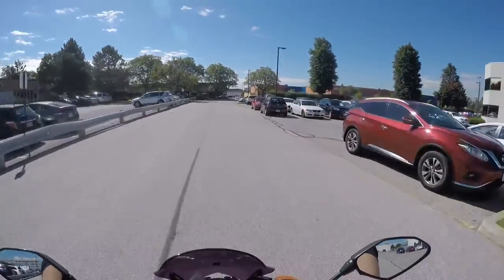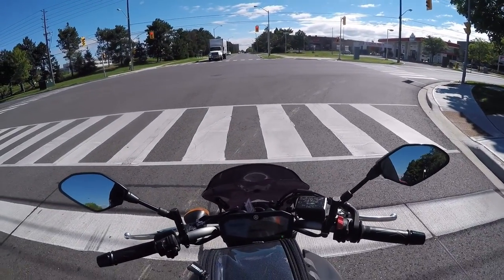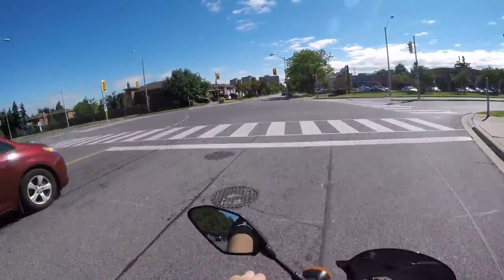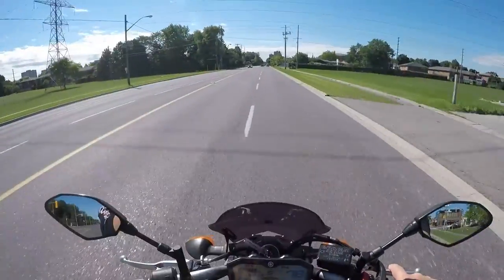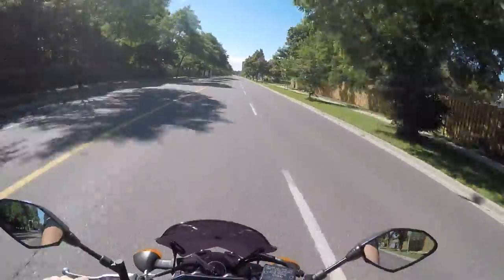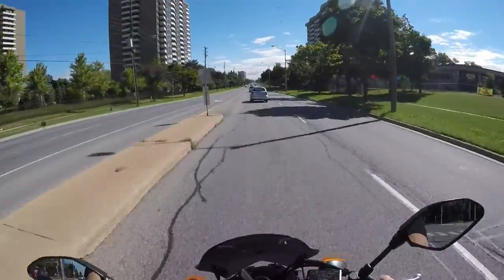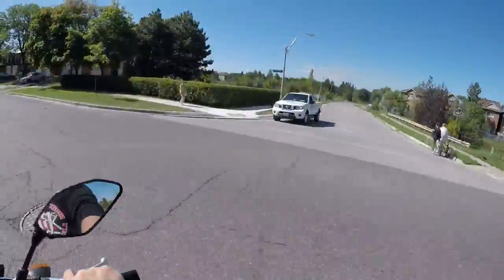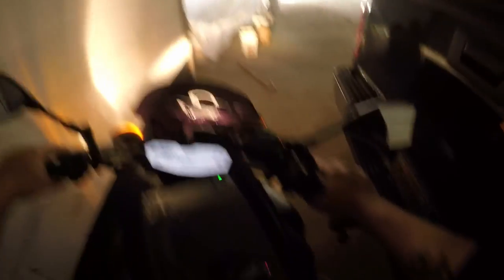Yamaha FZ07 Post vacation pickup and short ride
Just got back into town and needed to get myself back onto two wheels.
hiked up to work to pick up my little urban buddy. Yamaha FZ-07

great little bike for local runs and just playing around with it !!

Cheers
Rob